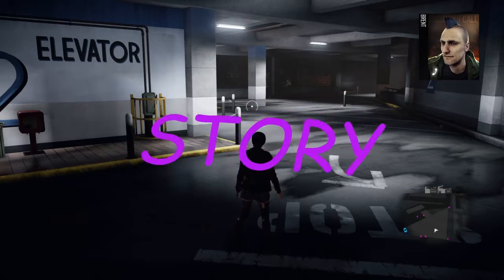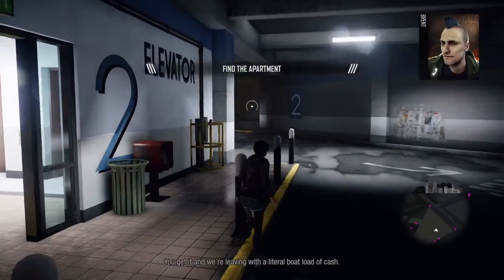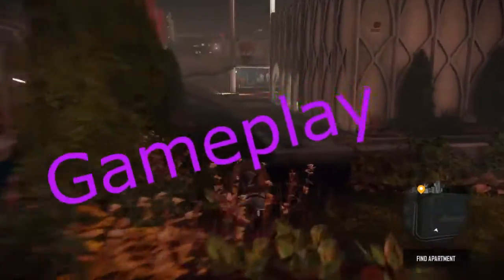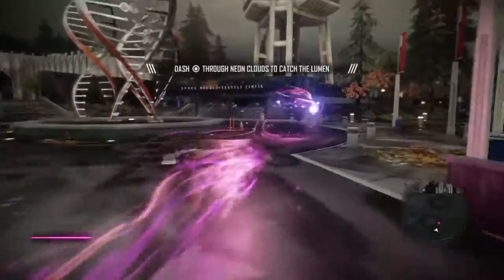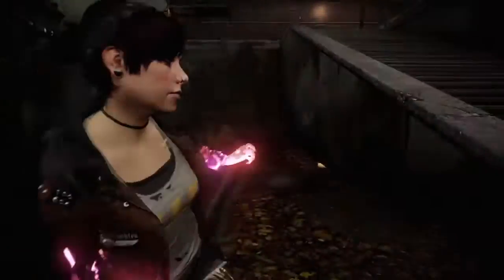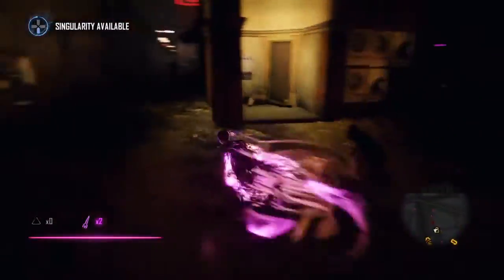InFamous First Light Review PS4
This is my first Playstation 4 Game Review with Infamous First Light! I forgot to add in the review that there's also an arena in the game, but I didn't get to experiment with it too much hence why I forgot to mention it.